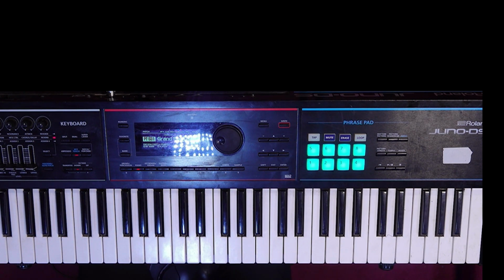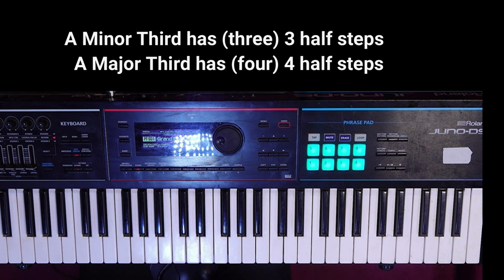how to play piano using interval and distance